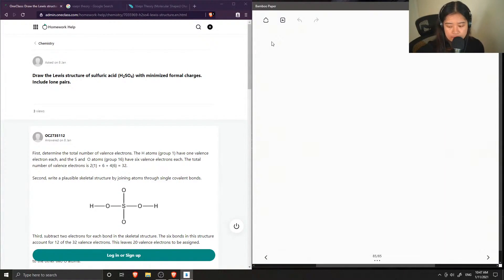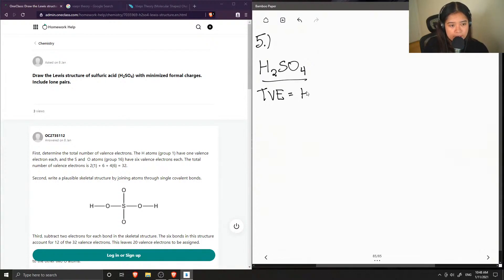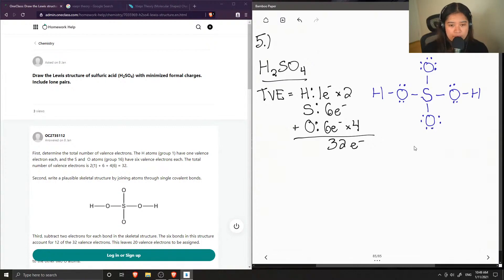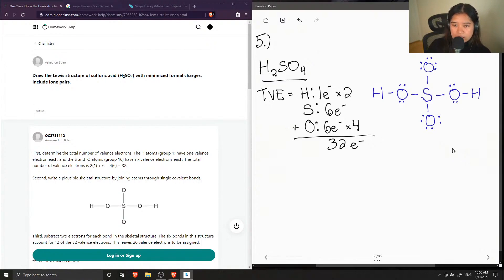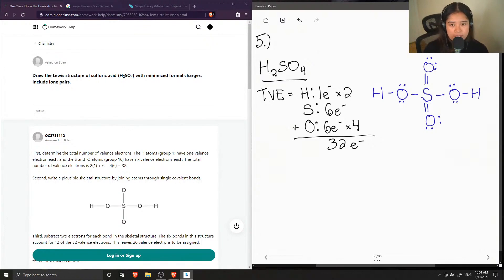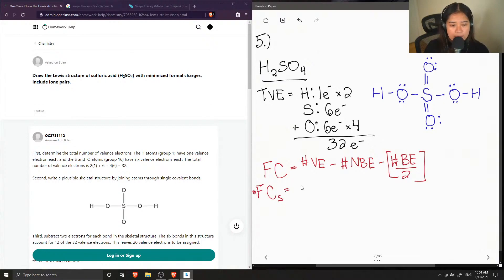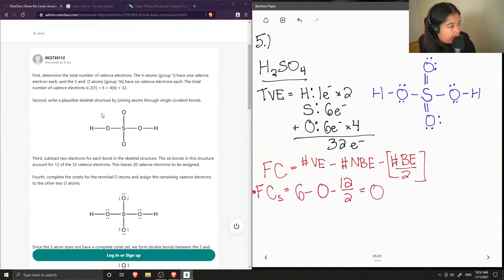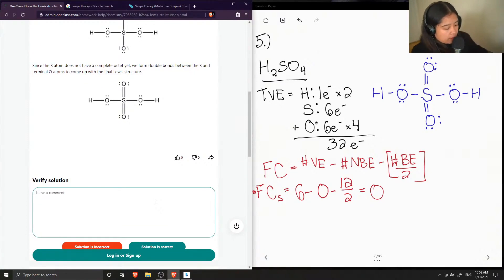Draw the Lewis structure of sulfuric acid H2SO4 with minimized formal charges Include lone pairs